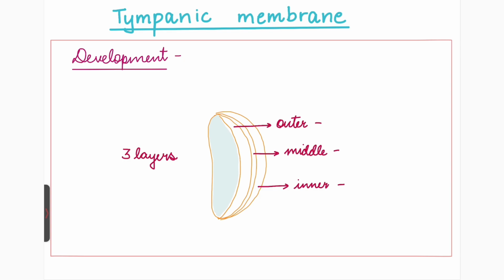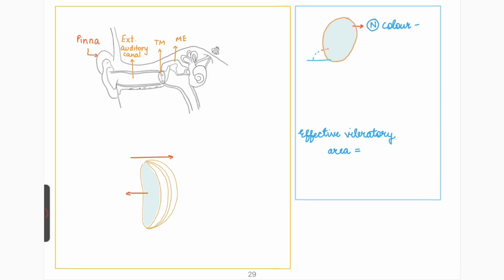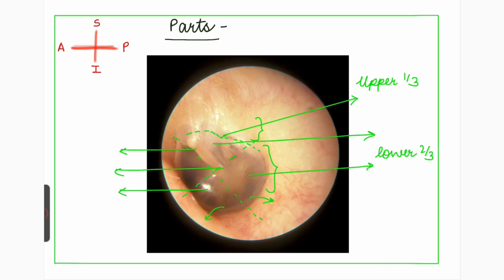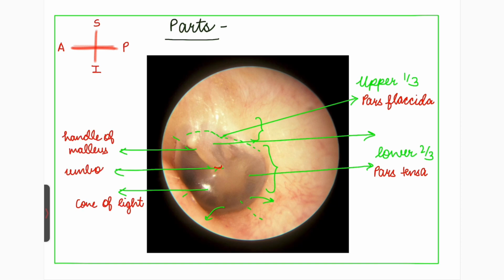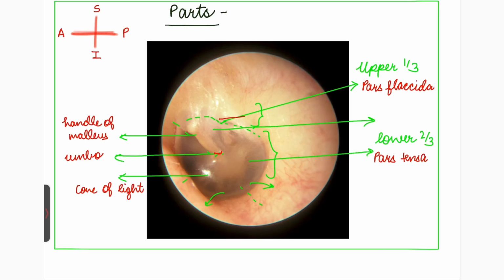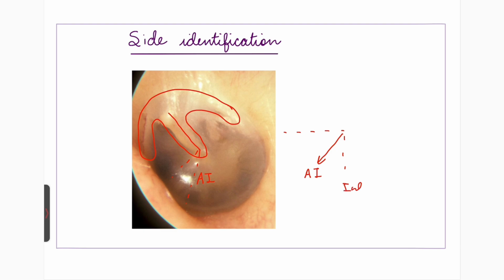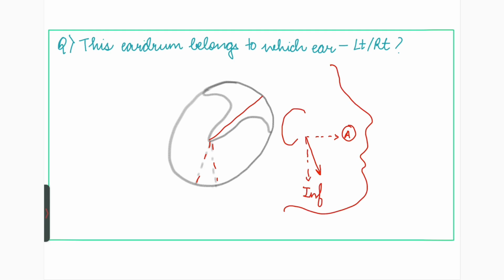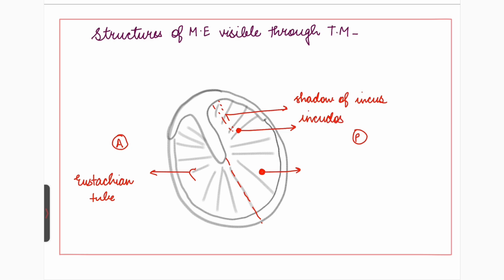Anatomy and embryology of tympanic membrane/ eardrum | Quick review | MBBS | NEETPG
This is ear drum explained with the help of diagrams and images.                                                           Timestamps-
0:00 Embryology
0:48 Characteristics                                                                                                                                         1:32 Parts                                                                                                                                                                                3:30 Side identification                                                                                                                                  4:20 question